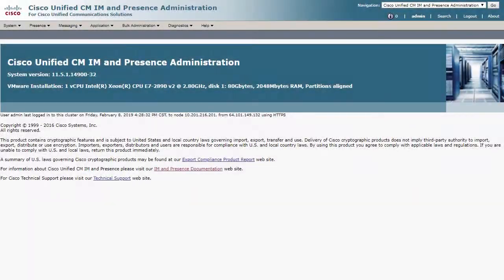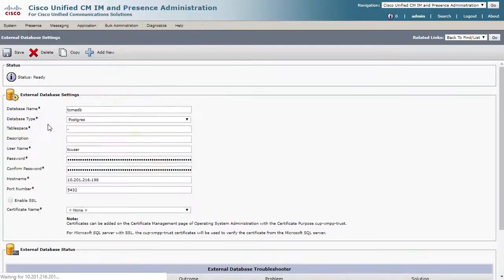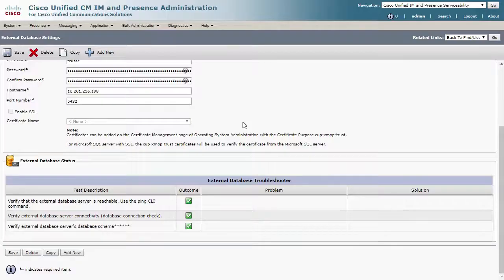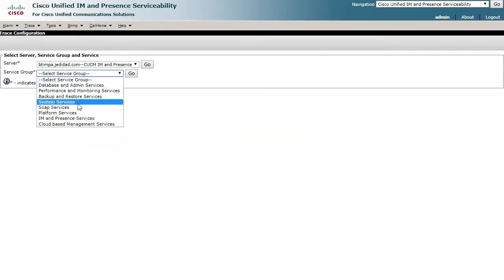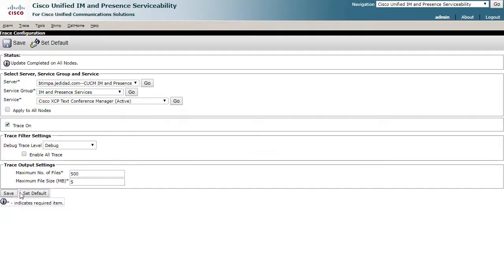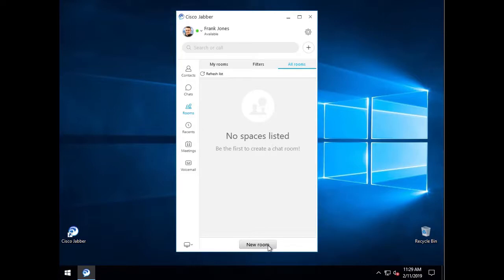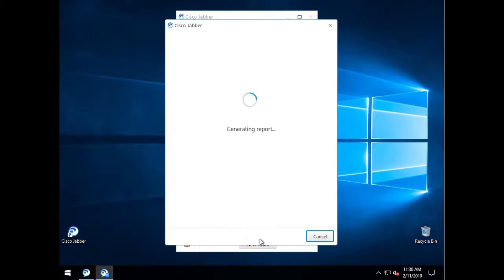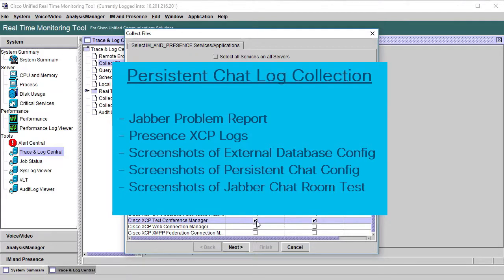How to Collect Logs for Persistent Chat Issues in Cisco Presence | Walkthrough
In this video, we guide you through the process of collecting logs to troubleshoot persistent chat issues in Cisco Presence. Learn how to gather and analyze logs for persistent chat functionality, identify underlying problems, and resolve issues that may affect chat performance. This step-by-step tutorial provides you with the tools you need to maintain smooth and uninterrupted communication within your Cisco Presence environment.

  What you’ll learn in this video:
  – How to collect logs for troubleshooting persistent chat issues in Cisco Presence
  – Steps to analyze logs to identify and resolve chat-related problems
  – Best practices for log management and troubleshooting in Cisco Presence
  – How to ensure optimal performance for persistent chat services

  This video is ideal for system administrators, IT support teams, and network engineers responsible for managing and troubleshooting Cisco Presence environments and persistent chat services.